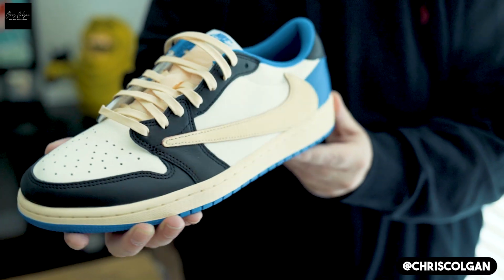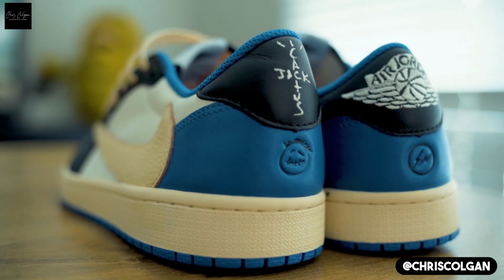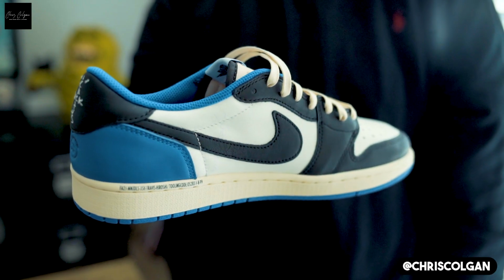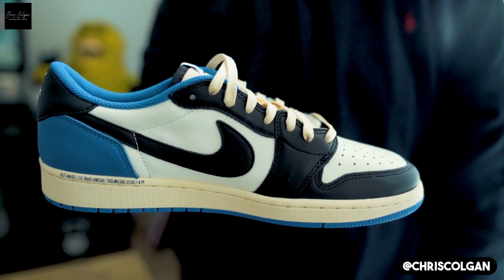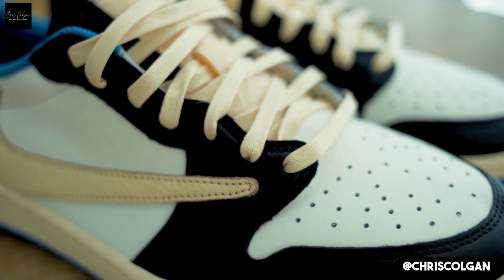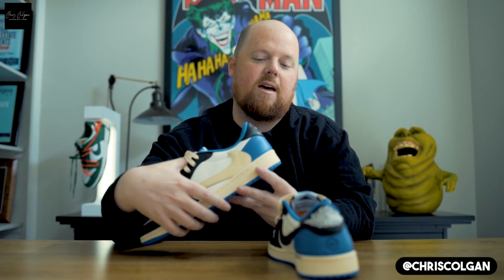Travis Scott Jordan 1 Low Fragment in Hand Review!! HD Clips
In my latest video I give a review on the Travis Scott X Fragment X Jordan 1 Low shoes. They are coming out with a hightop and a low top version. These are probably the cleanest shoes i have seen in awhile. Travis has nailed it out of the park again with his collab with Nike.

Chris Colgan
14535 John Marshall Highway, Suite 112
Gainesville, Virginia 20155

On my channel, you will find videos about the latest sneaker releases, early pair reviews, mystery boxes, shoe reviews, and on feet reviews! All things Nike, Supreme, men's fashion, Yeezy, Air Jordan, and more!